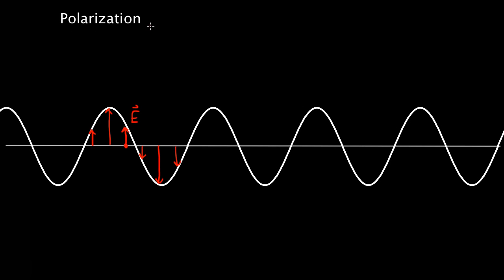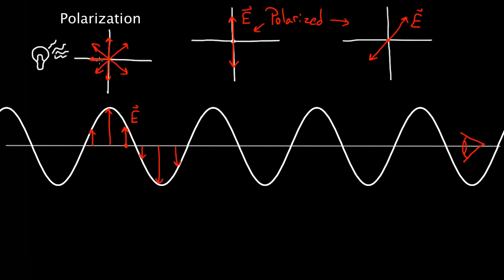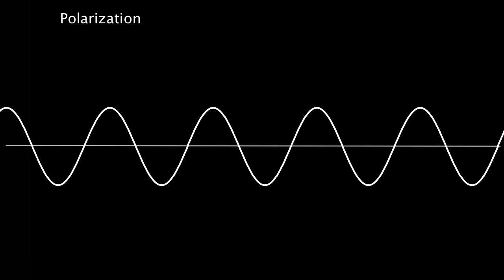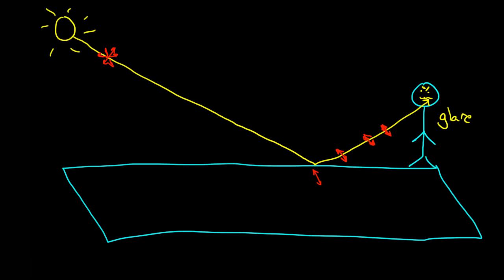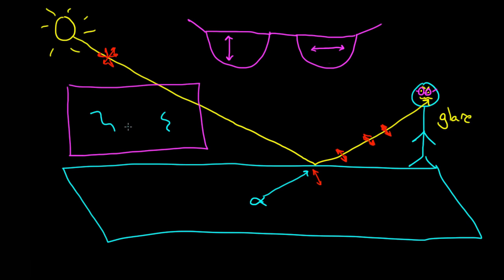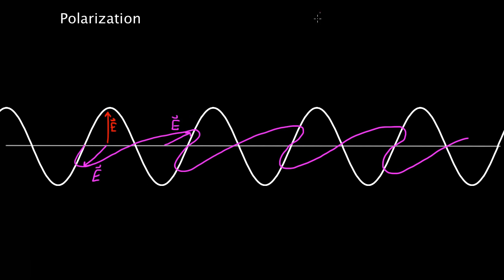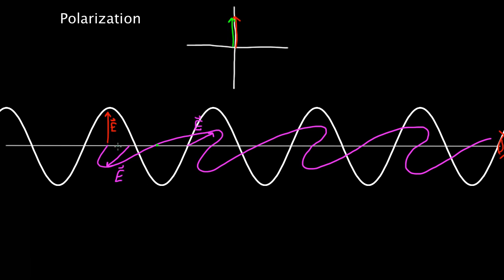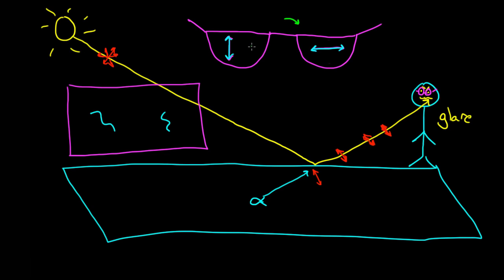Polarization of light, linear and circular | Light waves | Physics | Khan Academy